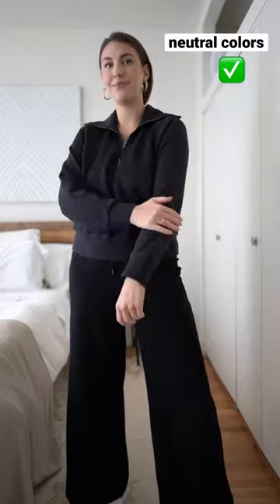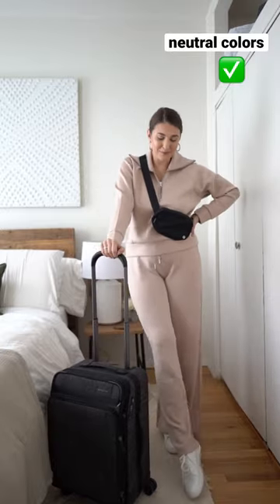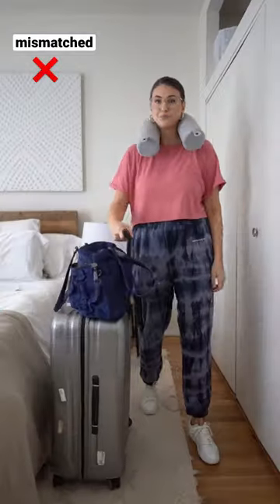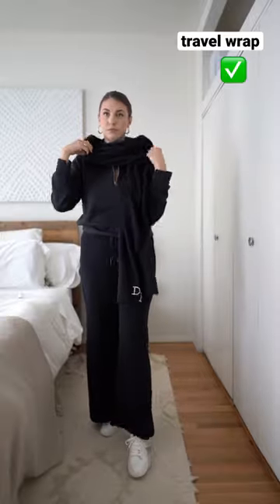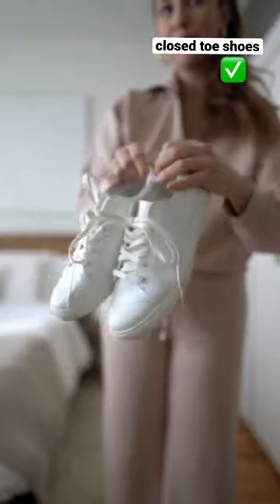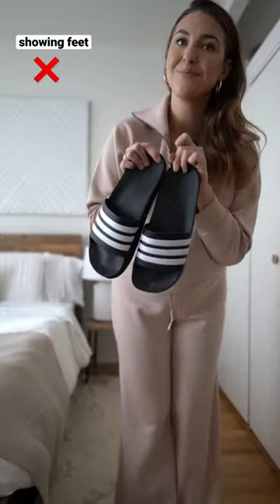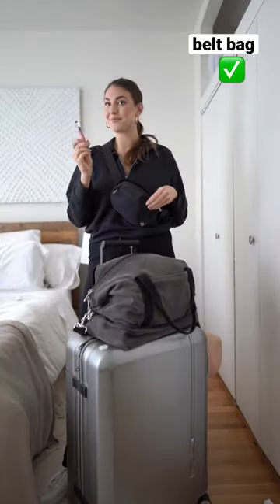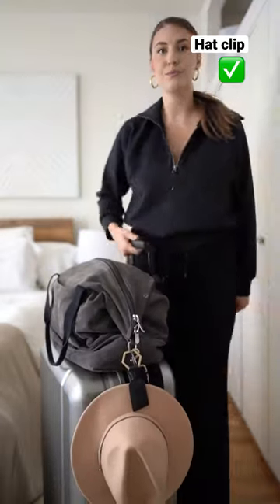How to look more Stylish While Traveling